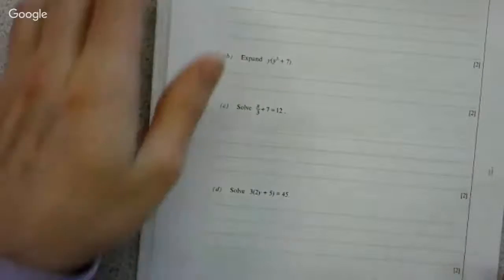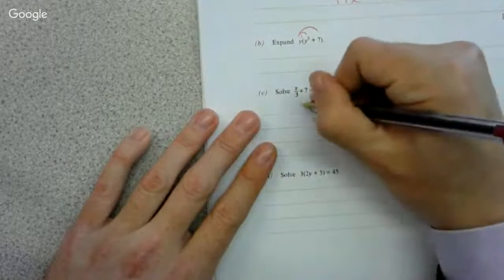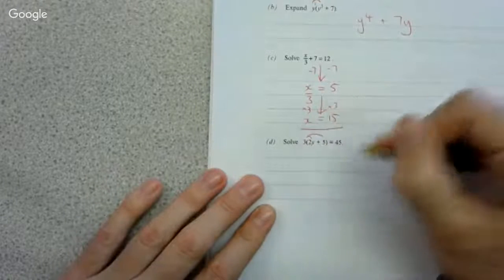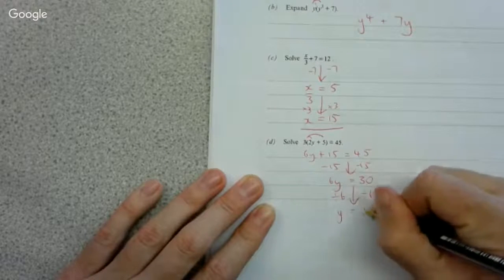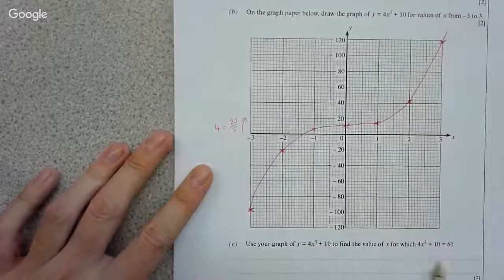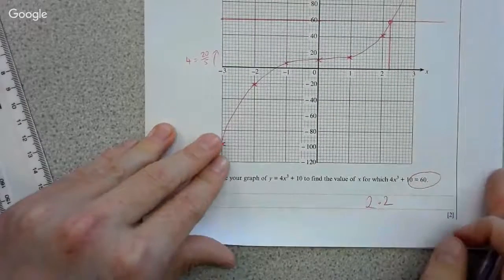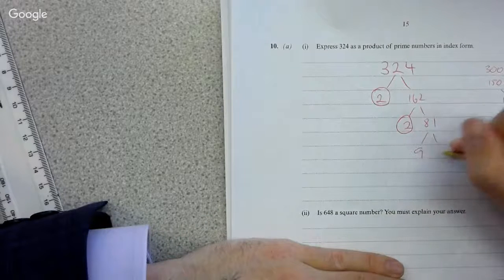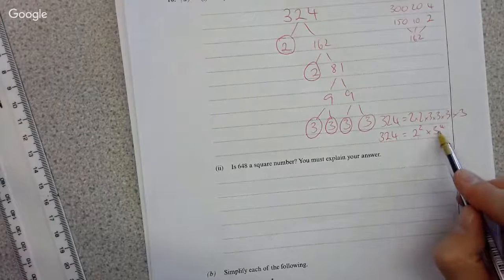WJEC Pilot Paper 2011 - Paper 1